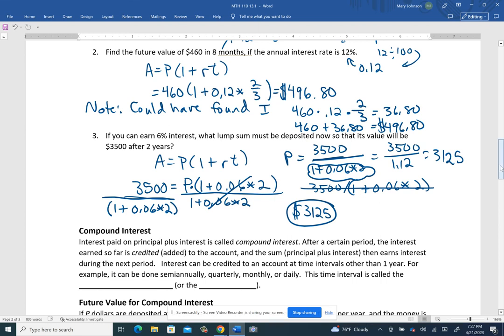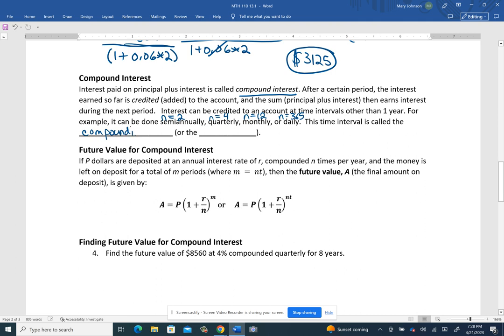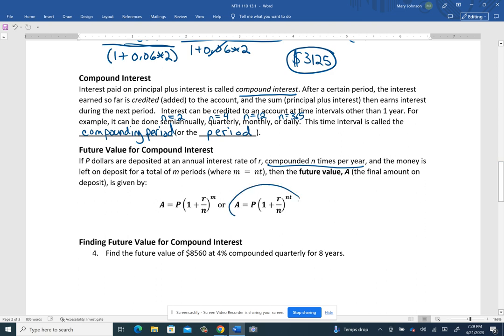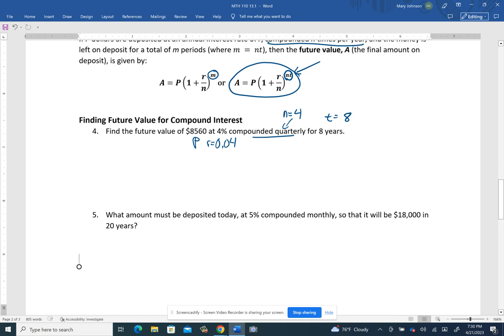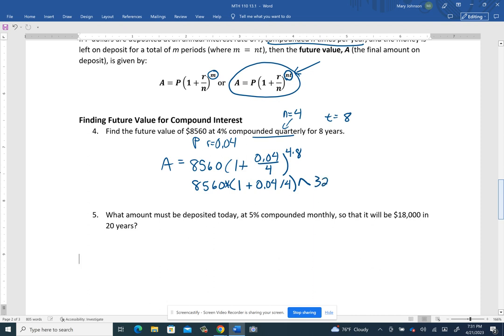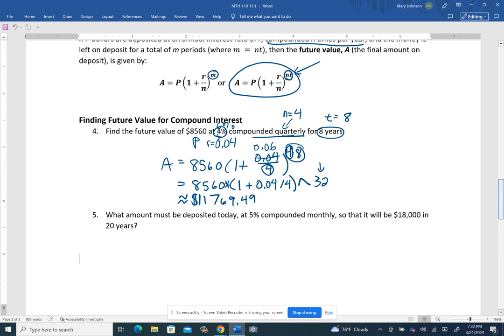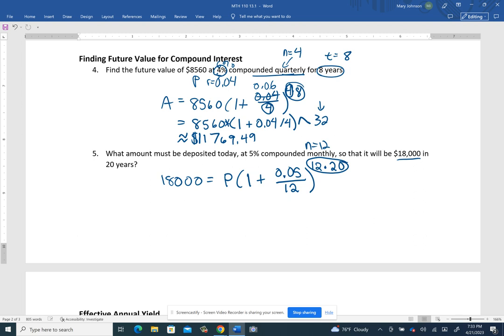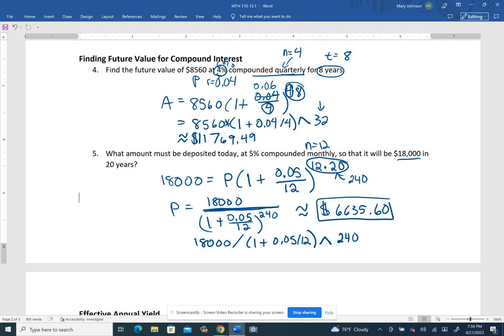13.1 Compound Interest